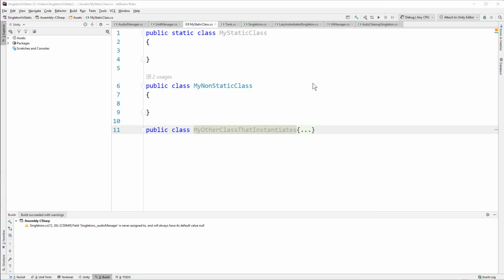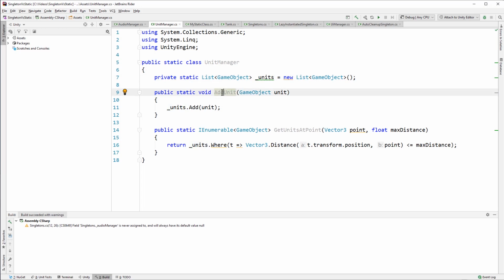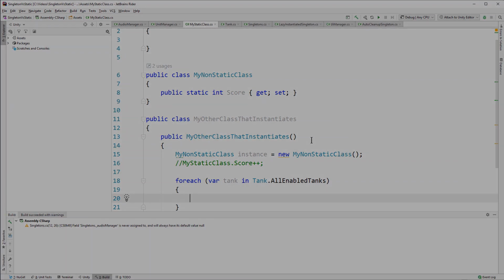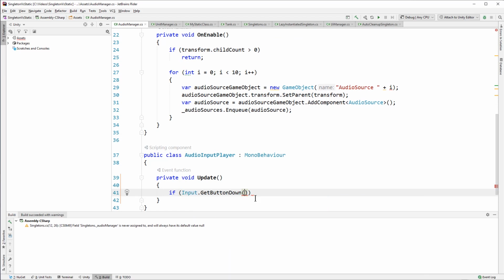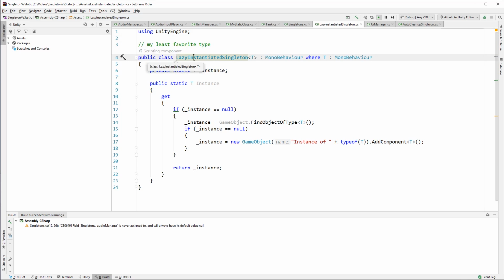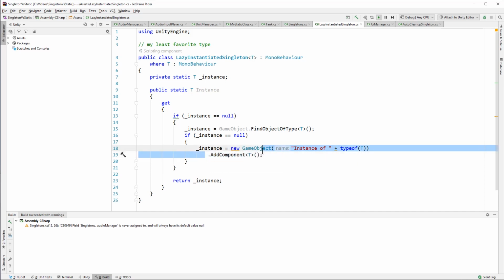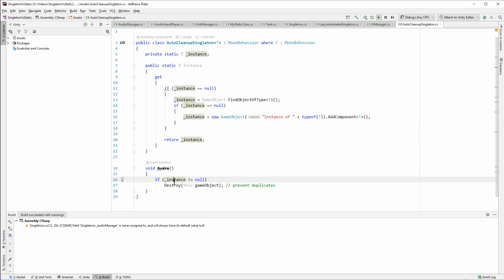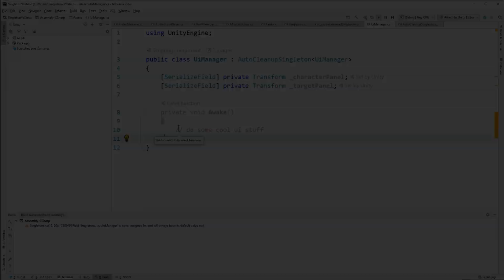How to use Singletons in Unity3D without breaking everything...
If you're not sure how to use singletons, had them bite you in the ***, or maybe you heard they shouldn't even exist... this is for you :)

In this Unity tutorial, I'll explain how and when to use singletons, what the static keyword does, when you can use the c# static variables instead of a full blown singleton/monosingleton base class, and all the ways you can break a singleton to make a giant mess :)  (along with a few ways that work pretty well and tips on how to avoid the bad stuff)